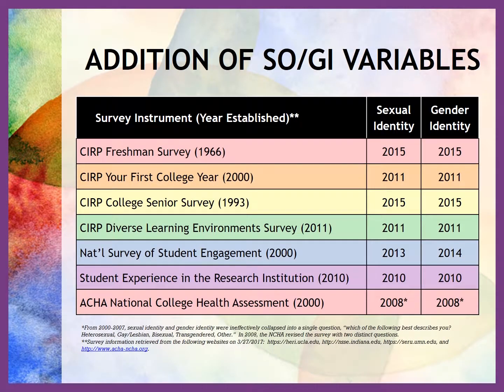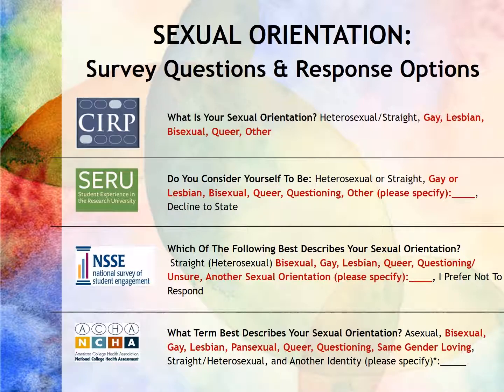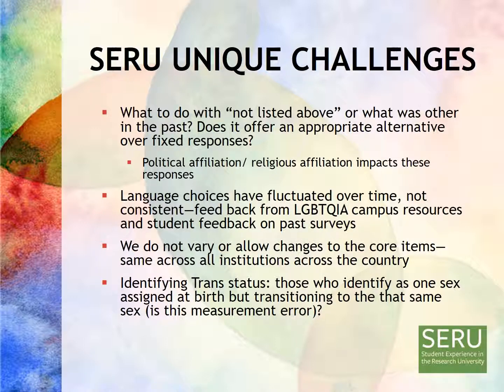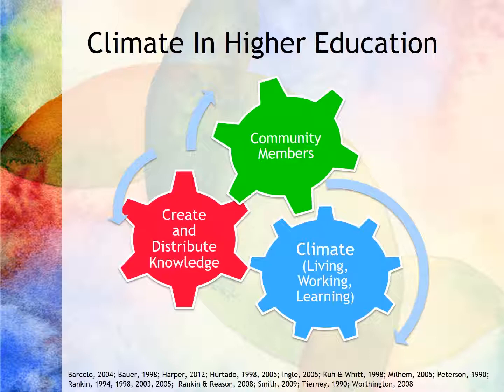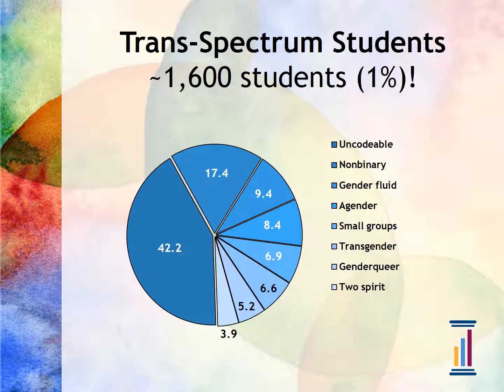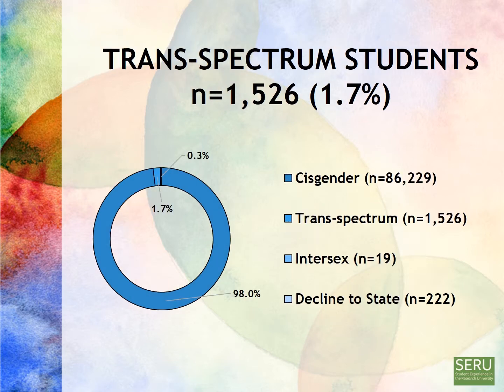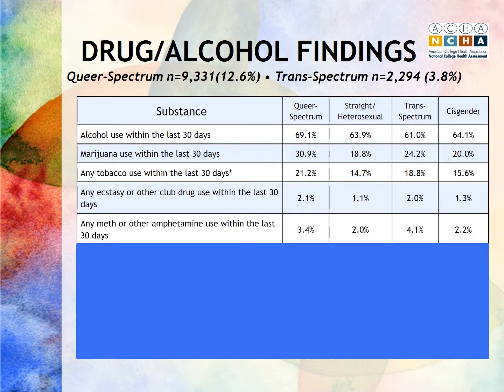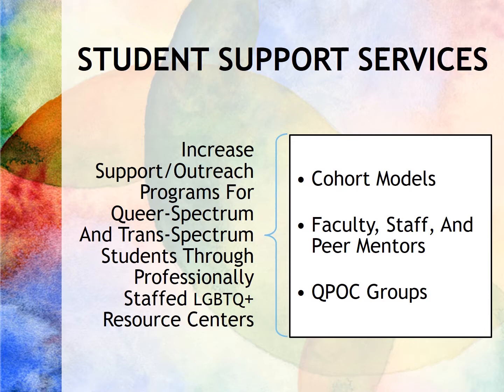2018 National Report on Queer-Spectrum and Trans-Spectrum Student Experience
This presentation reviews findings from the 2018 Queer-Spectrum and Trans-Spectrum Student Experiences in American Higher Education white paper convened by the Tyler Clementi Center at Rutgers University. The meta-analysis examined responses from 66,208 queer-spectrum students and 6,607 trans-spectrum students participating in the National Survey of Student Engagement (NSSE), the ACHA National College Health Assessment (ACHA-NCHA), the Student Experience in the Research University Survey (SERU), the CIRP Freshman and other surveys from the Higher Education Research Institute (HERI).

Presenters:

Allison BrckaLorenz, PhD, Associate Research Scientist, Center for Postsecondary Research, Indiana University-Bloomington

Maren Greathouse, MS, Director, Tyler Clementi Center Rutgers, The State University of New Jersey

Mary Hoban, PhD, MCHES, Chief Research Officer, American College Health Association

Ronald Huesman, PhD, Managing Director, SERU-AAU Consortium Center for Studies in Higher Education, University of California-Berkeley & Office of Institutional Research, University of Minnesota-Twin Cities

Susan Rankin, PhD, Principal and Chief Executive Officer, Rankin & Associates Consulting

Ellen Stolzenberg, PhD, Assistant Director for Research, Higher Education Research Institute, The University of California, Los Angeles